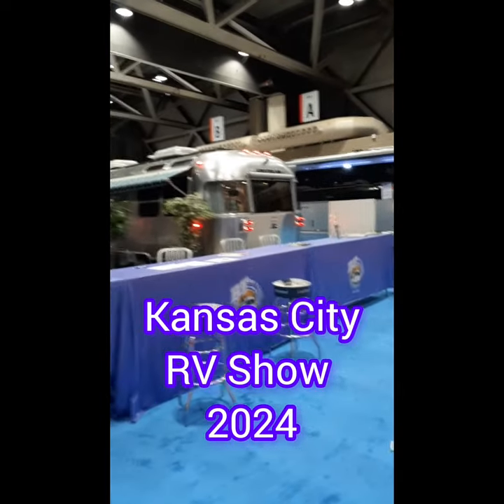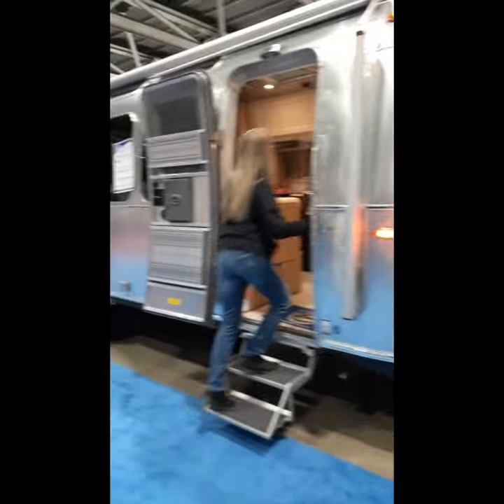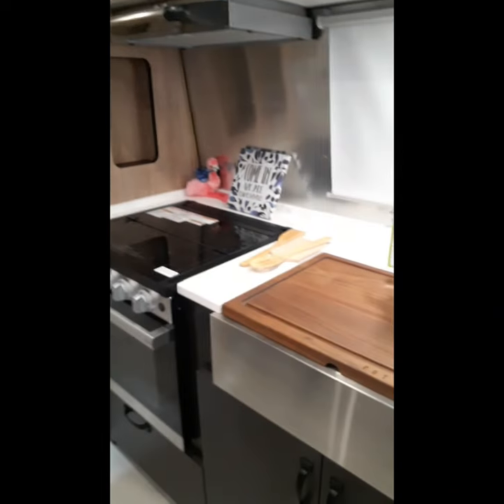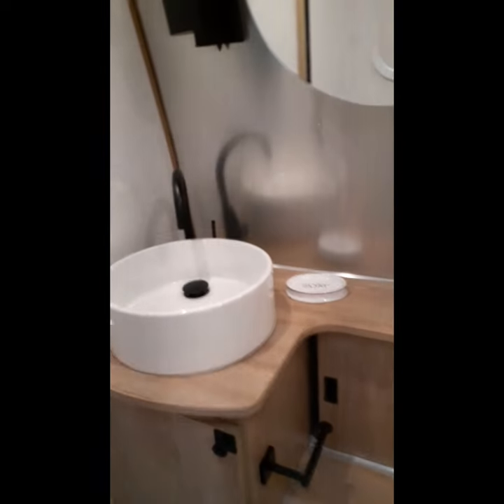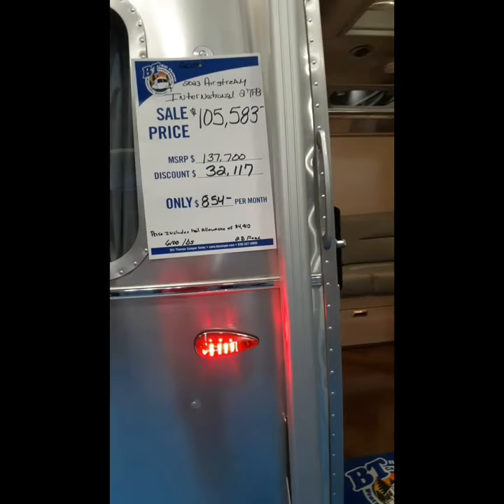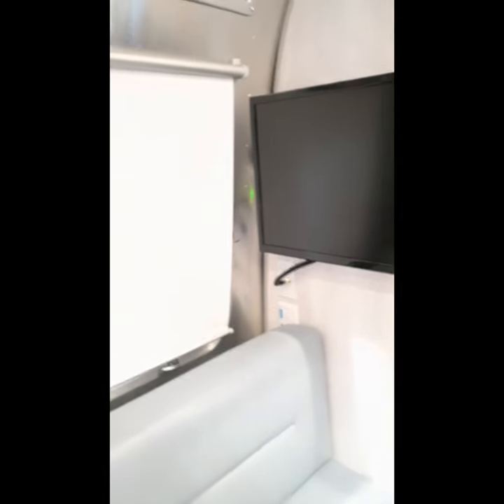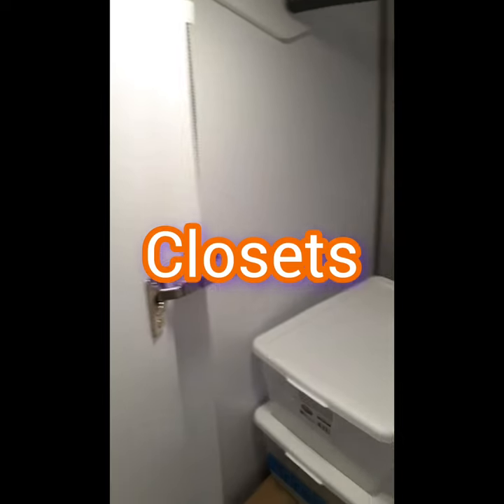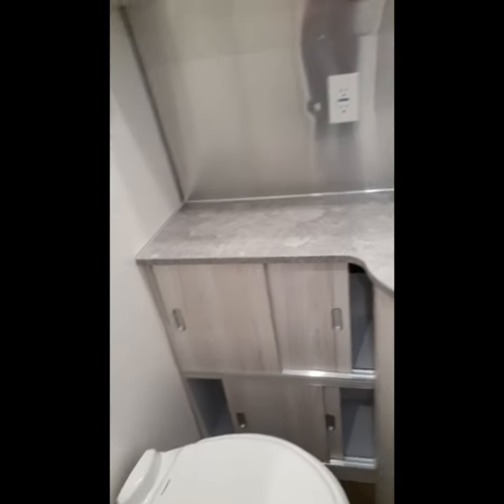Airstream $100K+ Each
The Airstream looked like they were made well. They were well organized, and no pop outs. We were at the Kansas City RV Show 2024 at the Kansas City Convention Center.